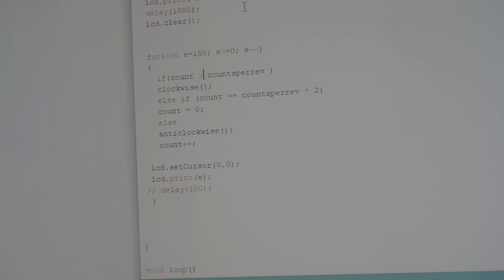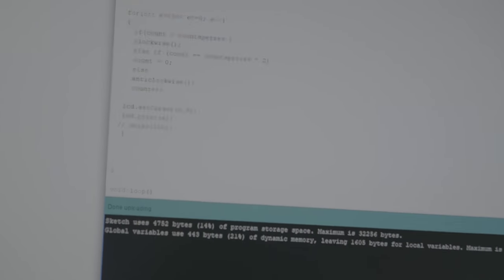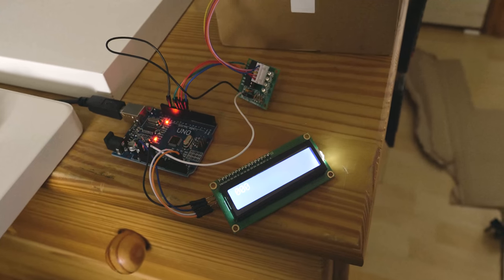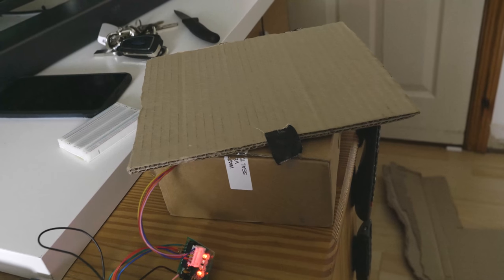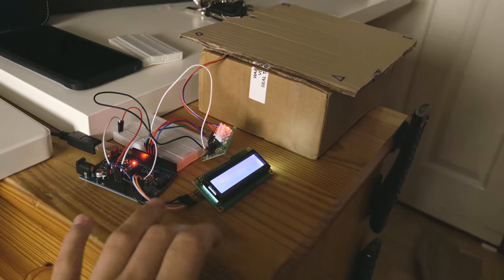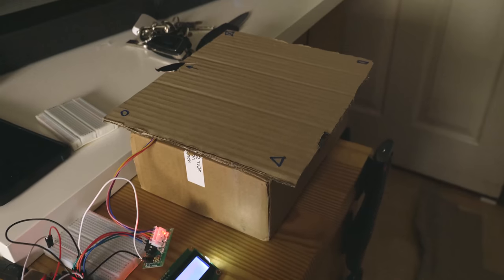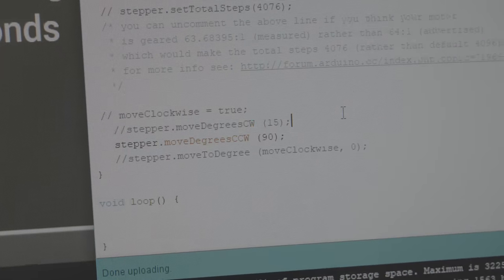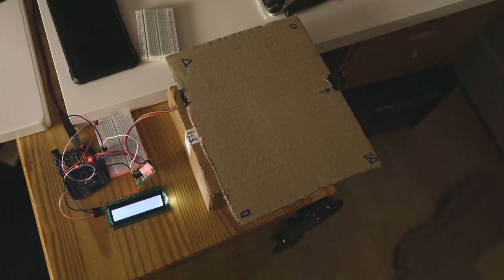Timelapse Turntable Stepper Motor with an Arduino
Hey,   ( ' sorry for bad voice ' )